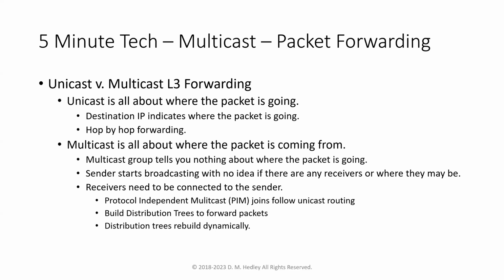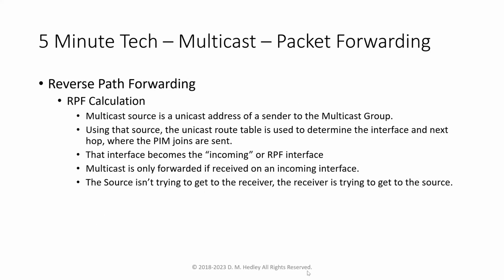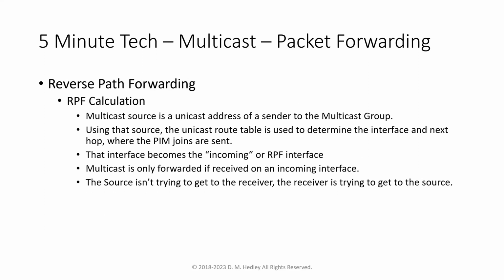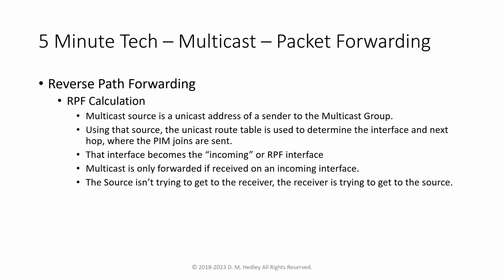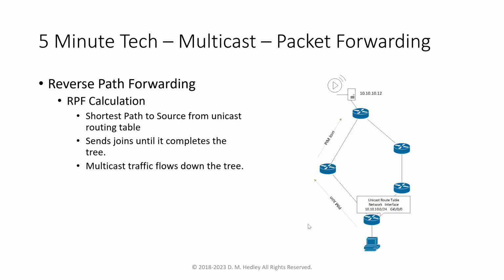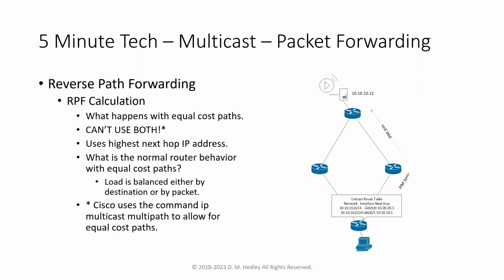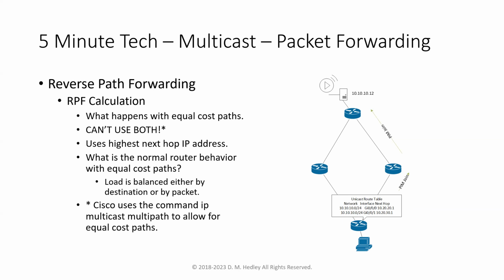5 Minute NetTech -- Multicast L3 Packet Forwarding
A real basic look at how multicast moves in an IPv4 L3 network, there's a lot more to know about how a receiver learns about a source, but this is an important concept to understand.